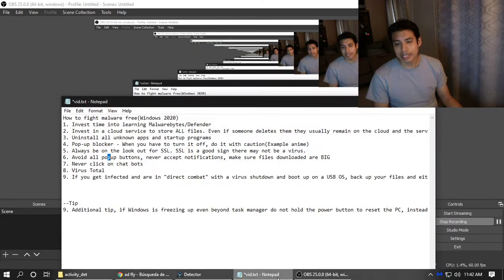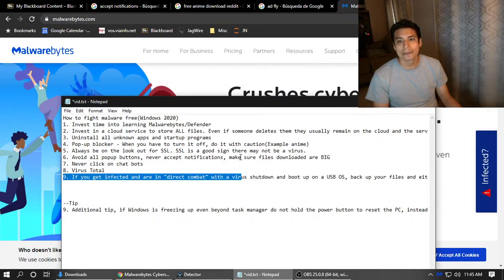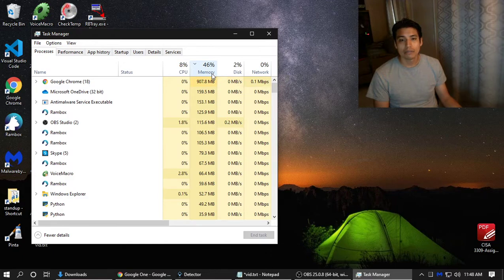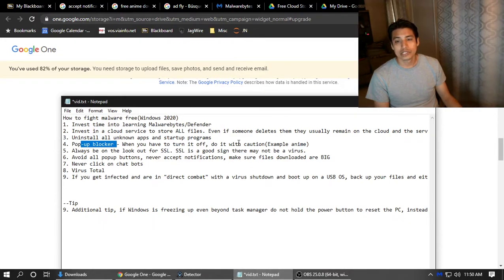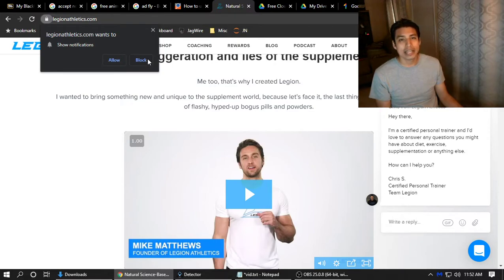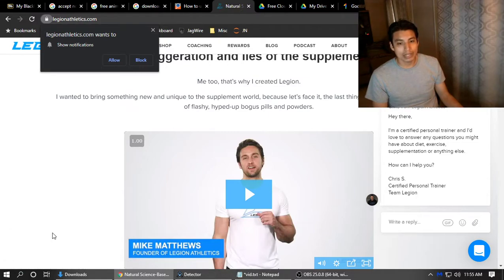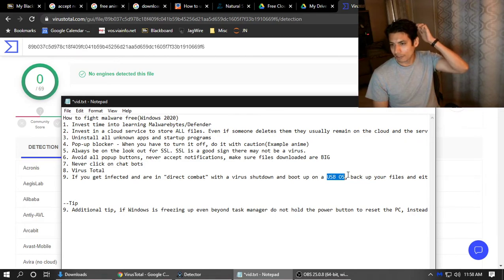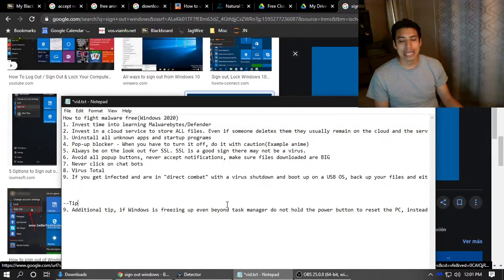How to fight malware(Windows 2020)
GitHub Methods I use to fight malware, save files & stay safe in cyberspace(Fancy phrase no?)

Timestamps:
0:55 - Free antivirus software
3:14 - Backup your files
5:17 - Periodically search unknown apps/startups
7:55 - Use pop-up blockers
8:50 - Use SSL to judge websites
9:40 - Avoid clicking alert buttons, popups & never run small files(without scanning)
13:05 - Identify fake chat boxes
14:13 - Virustotal
15:04 - Fighting against an infection
17:00 - Final tip: How to unfreeze a computer that is completely frozen.